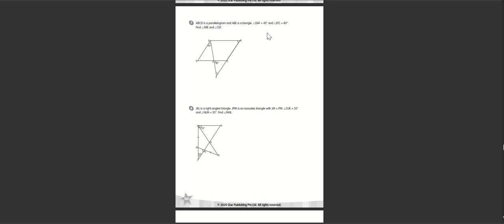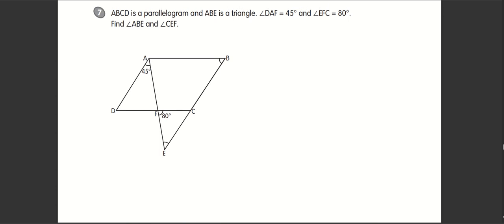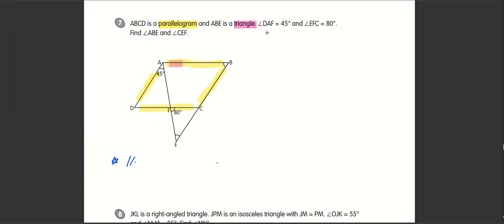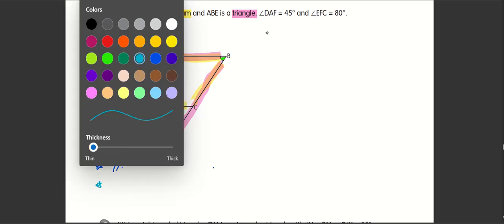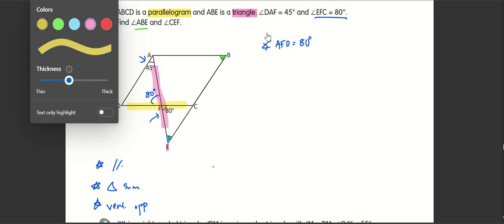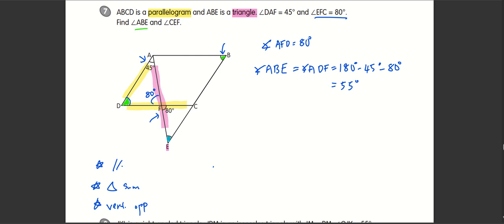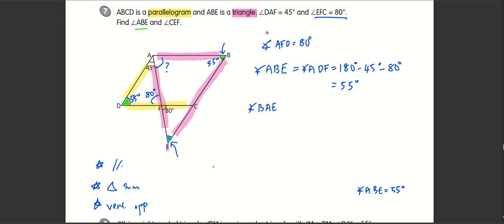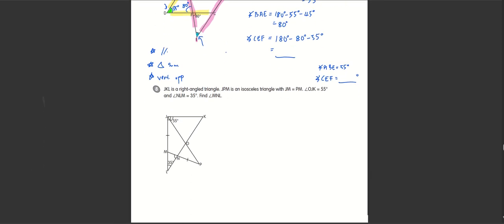P6 Math Chap 5 Geometry 6A WB P162 L2 Q7